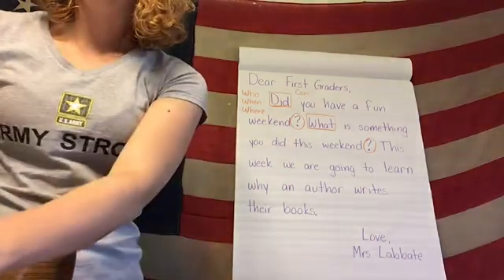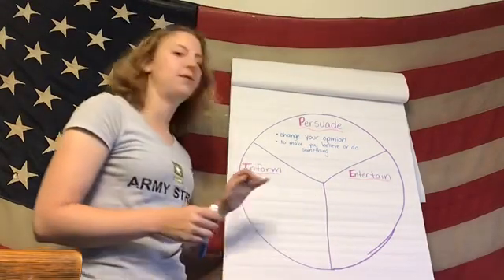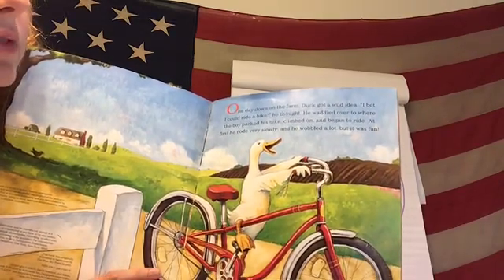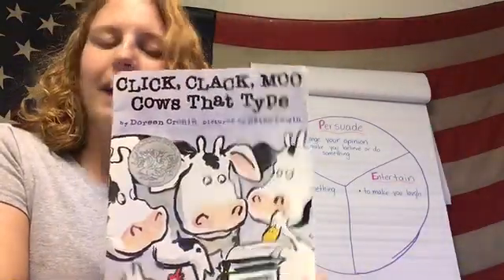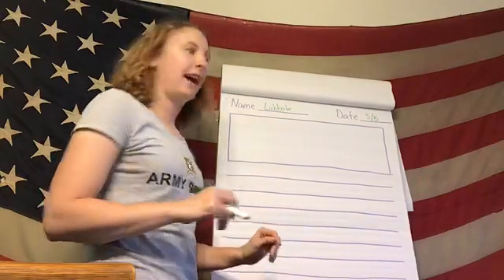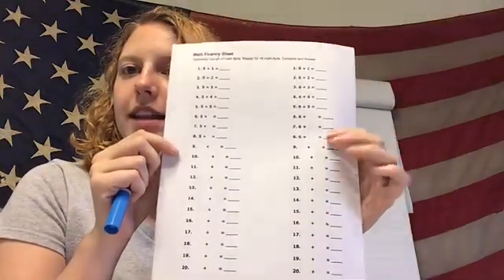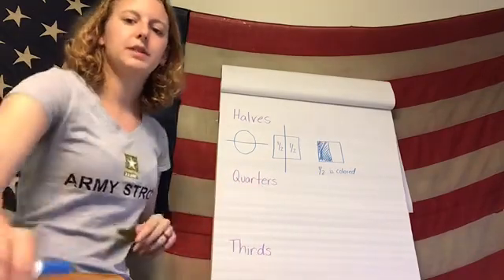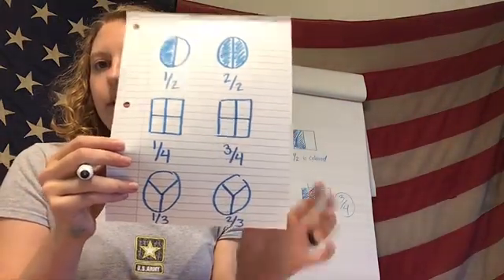Distance Learning - Labbate First Grade - 5/5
This is the third Distance Learning lesson video for Mrs. Labbate’s 2019/2020 First Grade class.
This video follows the standards set forth by Vernon a parish in Louisiana.
The ELA lesson is based off the American Reading Company framework, and the Math lesson derives from Eureka.